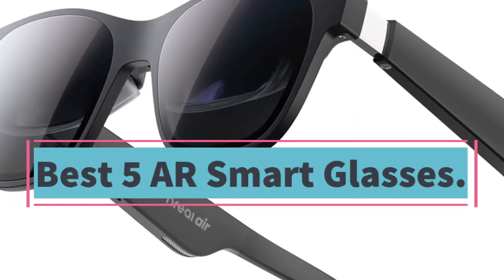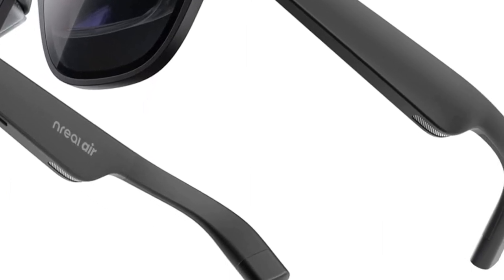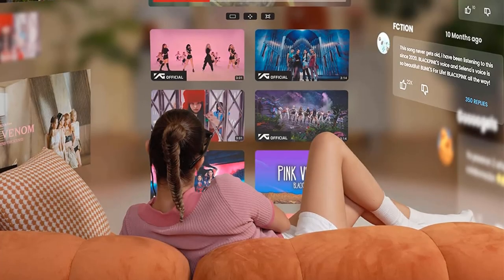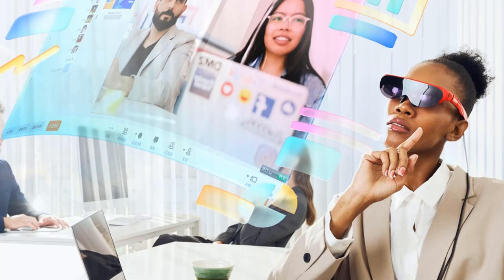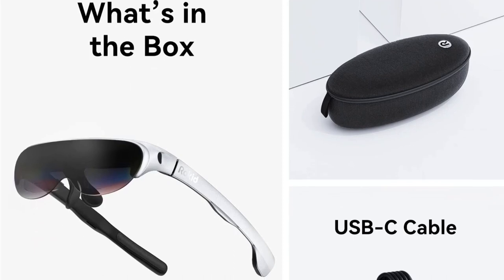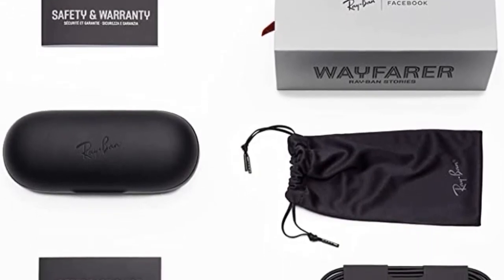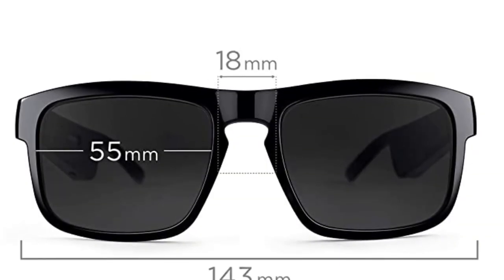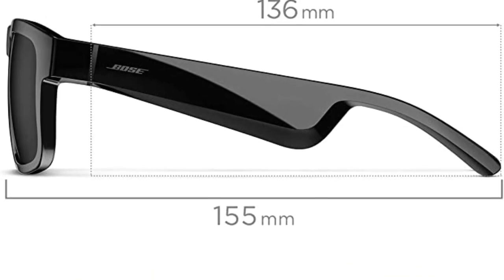✅Top 5 - Best AR Smart Glasses (2023)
01.Nreal Air AR Glasses

02.Rokid Air AR Glasses

03. Ray-Ban AR Glasses

04.Bose Frames Tenor, Smart Glasses

05.Epson Moverio BT-40